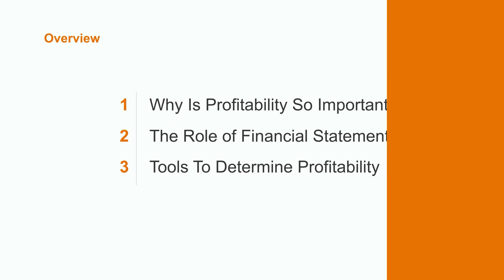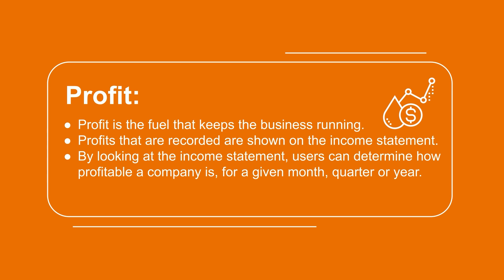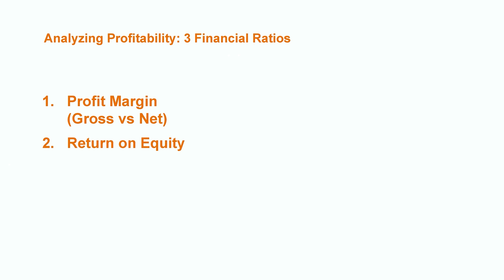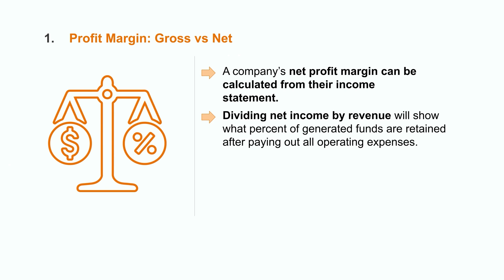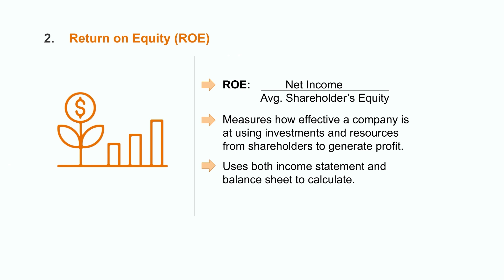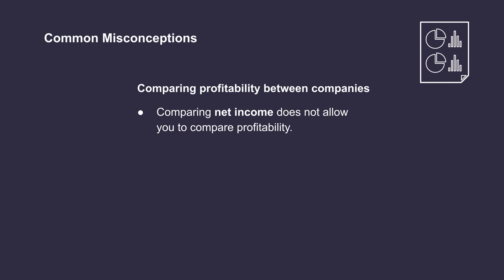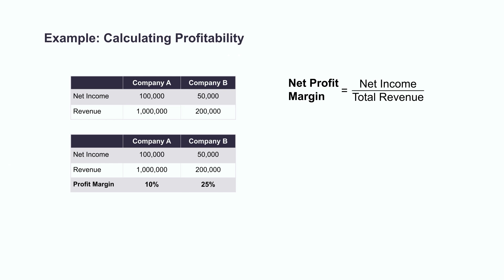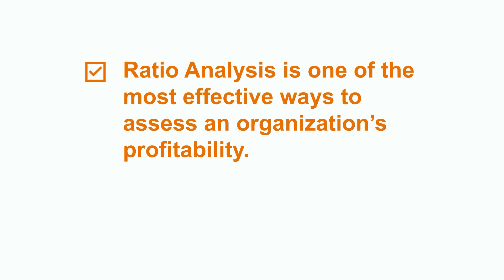What is Profitability Analysis? | Financial Accounting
Let's learn about what profitability analysis is, why it's important to companies, and what role financial statements play in assessing a company's profitability. We'll highlight some useful tools that you can use to try out profitability analysis of your own.

00:00 Intro
00:37 Why is profitability important?
02:05 Financial ratios
04:56 Common misconceptions
05:38 Examples